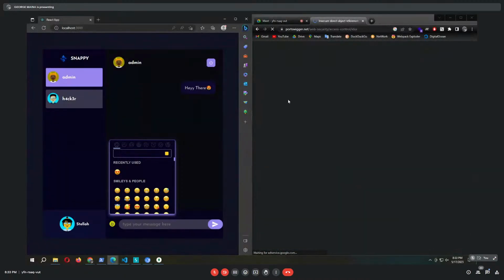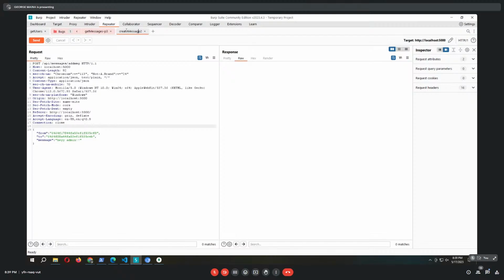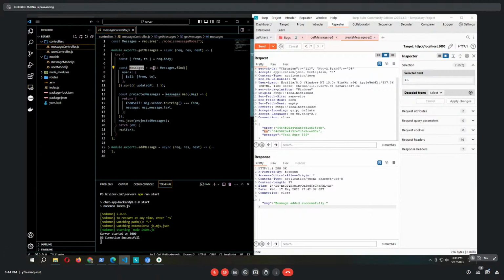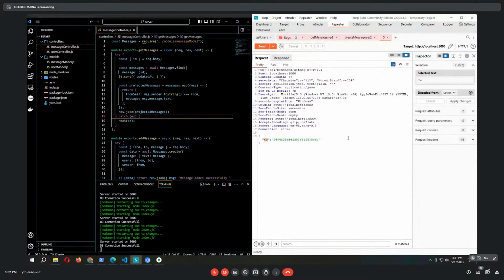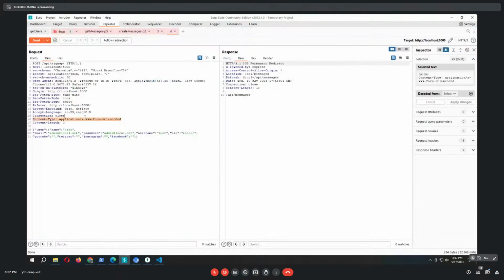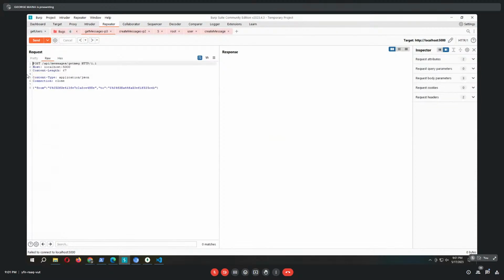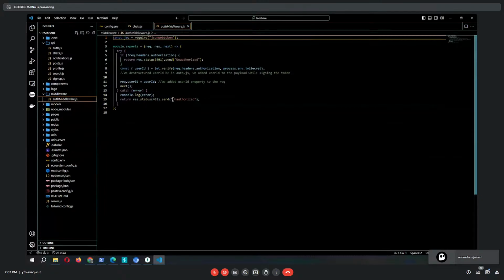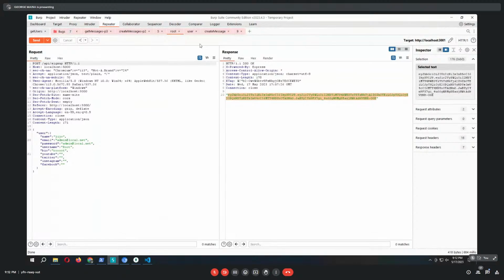WebDev PitFalls: Insecure Implementation of Core Features (IDOR)